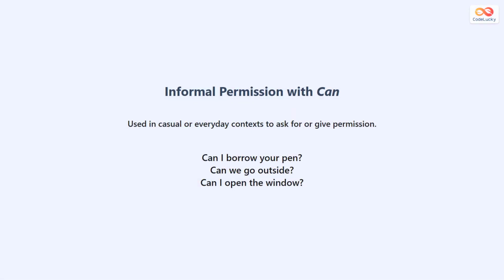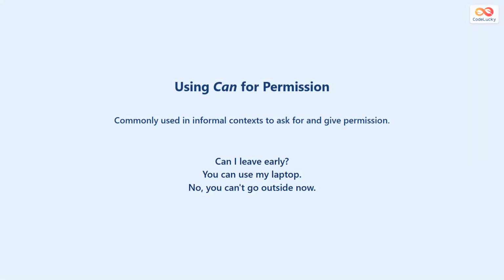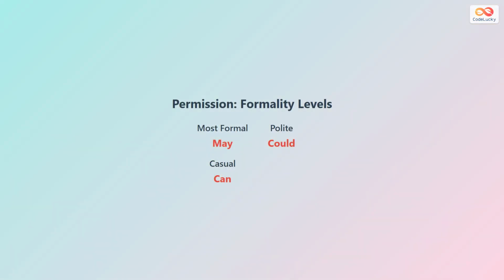May for Permission: English Modal Verbs Guide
Master modal verbs for permission! 🎯

Learn how to use MAY for formal permission, CAN for casual situations, and COULD for polite requests. Perfect for English beginners! 👩‍🏫

This complete lesson covers:
• Formal permission with May
• Casual permission with Can
• Polite requests with Could
• Formality levels comparison

Real examples you can use immediately:
May I use your phone?
Can I borrow your pen?
Could you please help?

Improve your English speaking confidence! Speak naturally in any situation. From formal meetings to casual conversations with friends. 📚✨

Chapters:
00:00 - Modal Verbs - May (Permission)
00:14 - May for Formal Permission
00:31 - Informal Permission with Can
00:46 - Using Can for Permission
01:02 - Using Could for Polite Permission
01:15 - Permission: Formality Levels
01:30 - Practice: Choose the Modal
01:46 - Exercise Answers
02:01 - Outro